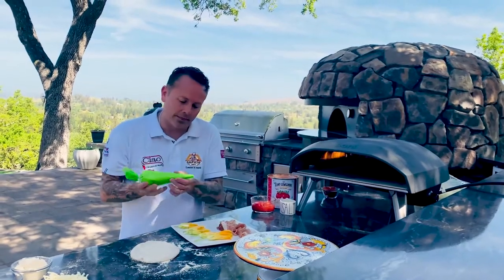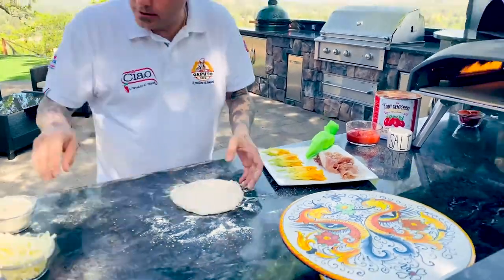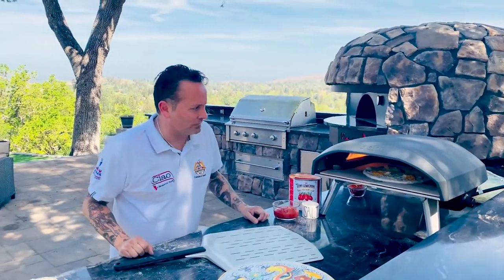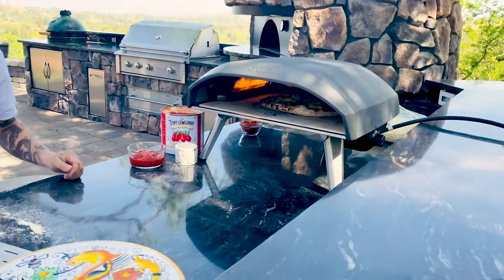Squash Blossom Demo with Tony Gemignani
Master Pizzaiolo Tony Gemignani invites us into his backyard as he makes pizza two different ways with his Ooni! Making good pizza at home is easy!